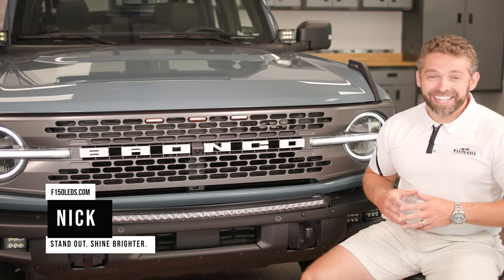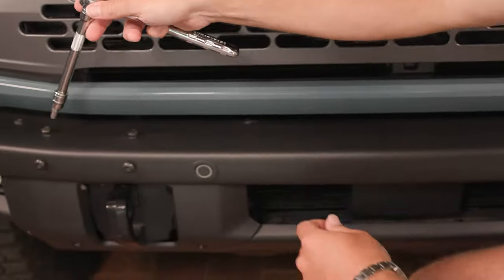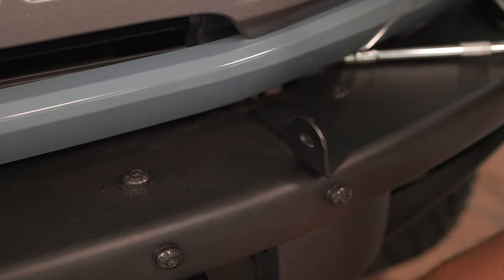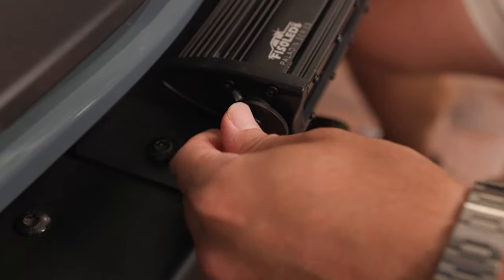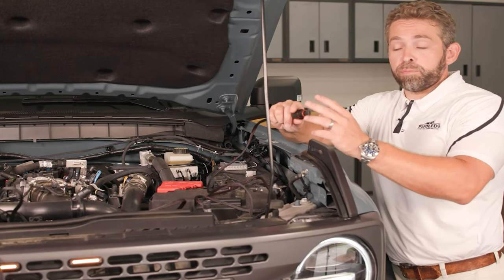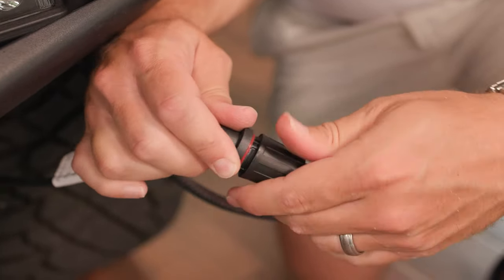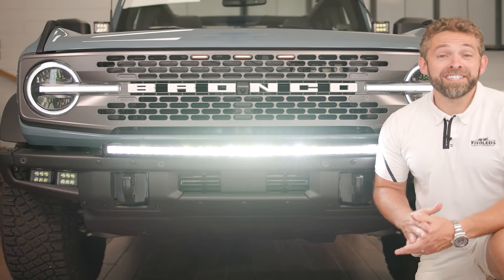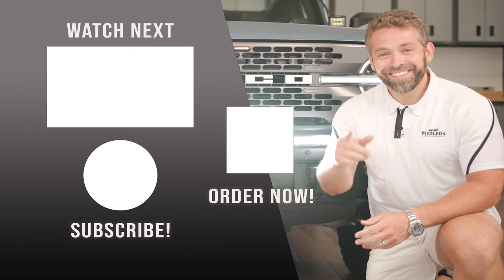2021 Bronco LED Bar Installation On Front Bumper (From F150LEDs.com)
Nick shows the step-by-step process to install the F150LEDS 180w Paladin bar on the front bumper of your 2021 Ford Bronco! This bar is extremely bright and will turn night into day in front of you even in the darkest conditions. The F150LEDS 180w Paladin bar also adds a tremendous aesthetic upgrade to the front front of your Bronco whether the bar is on or off! You can check this bar out as well as all of our other amazing LED technology for your Ford Bronco at F150LEDS.com!